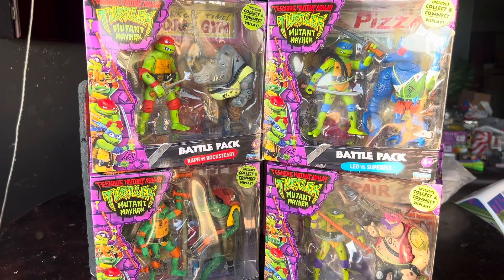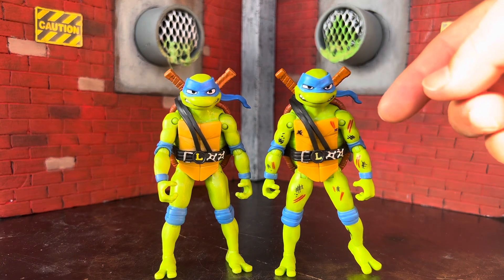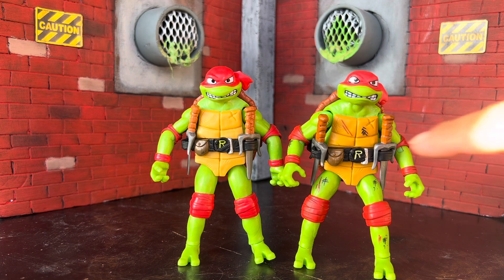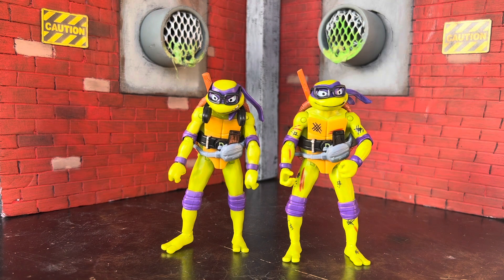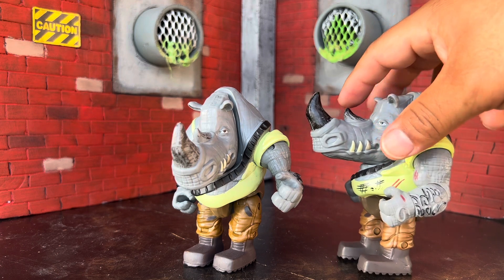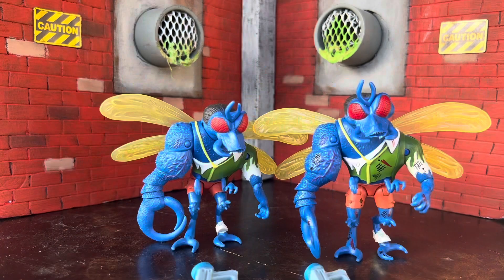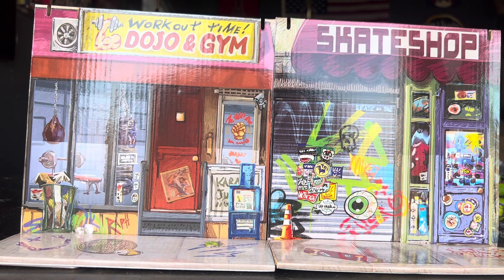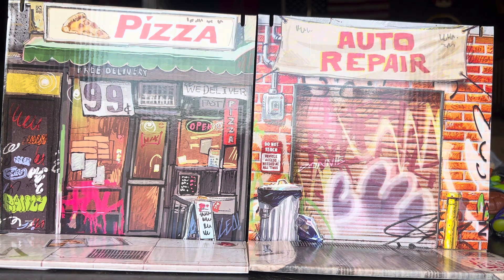Taking a look and review of the new Tmnt mutant mayhem battle pack set from Walmart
Let’s take a look at the new teenage mutant ninja turtles mutant mayhem Walmart exclusive battle packs with diorama from playmates toys